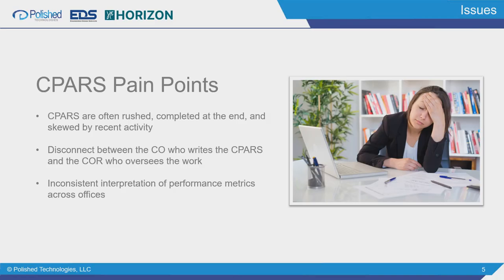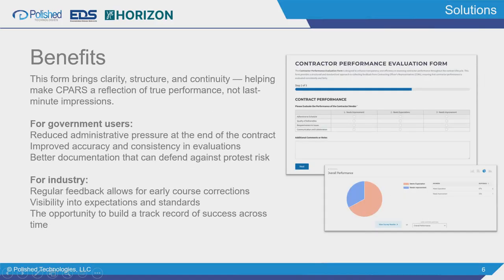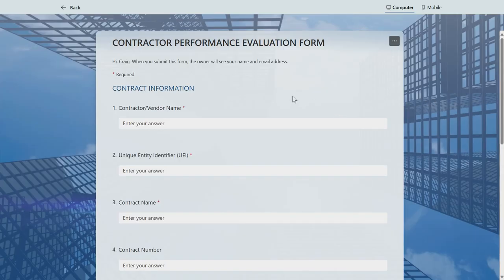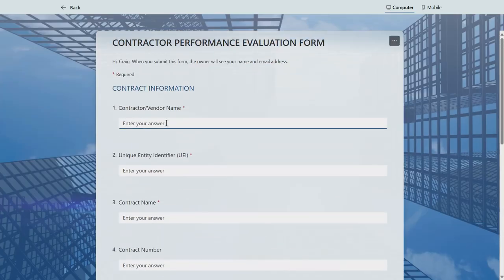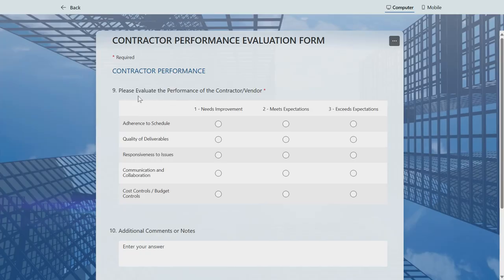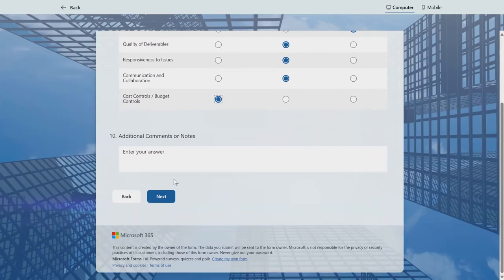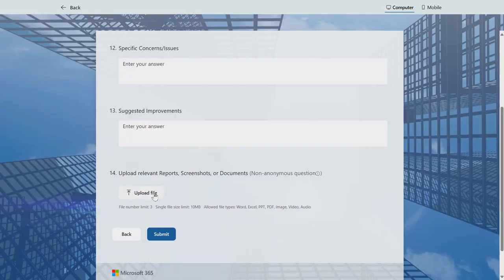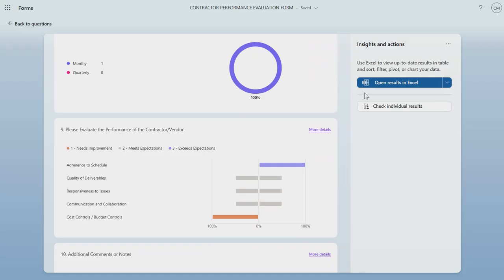Revolutionizing Contractor Performance Evaluations: Modern Approach to Accountability and Efficiency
Developed out of the inaugural Collabolutions event in October, 2024, this is a process that allows the government can provide continuous CPARs for contractors, using tools that already exist in their environment.

This was developed by:
Melvin Mooring, Polished Technologies
Craig McKenzie, Engineered Design Services
James Pehrson, Horizon Industries

In conjunction with:
Scott Simpson, DHS
Aaron Pujanandez, Delta Lima
Nick Schutt, ArtemisHCM